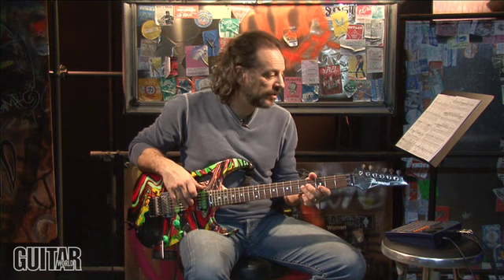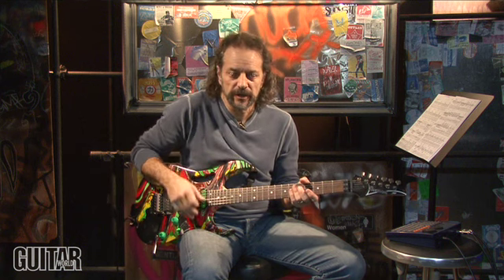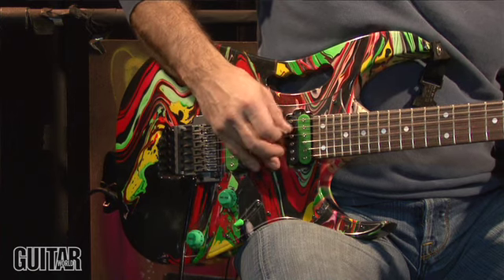How to Play Steve Vai's "Attitude Song" Guitar Lesson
For more of this lesson check out guitarworld.com

Here's the first of a Guitar World exclusive lesson on how to play Steve Vai's classic "Attitude Song."